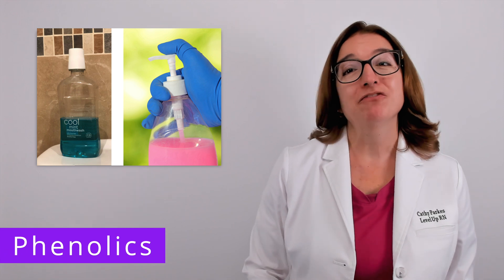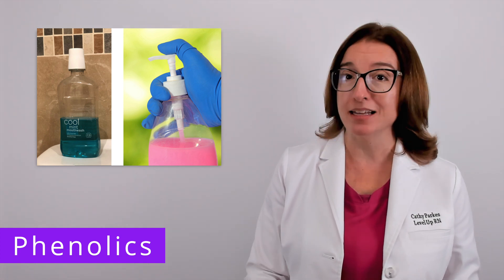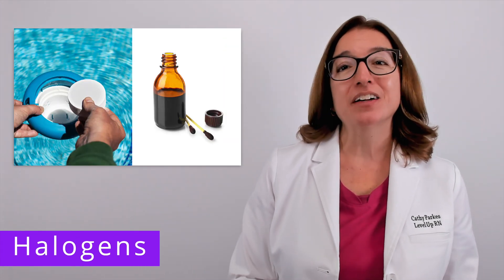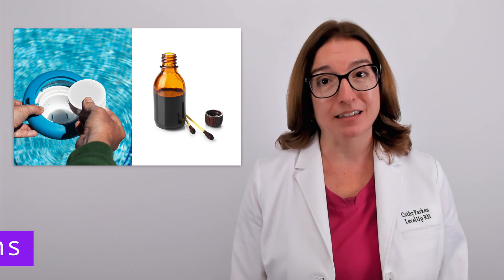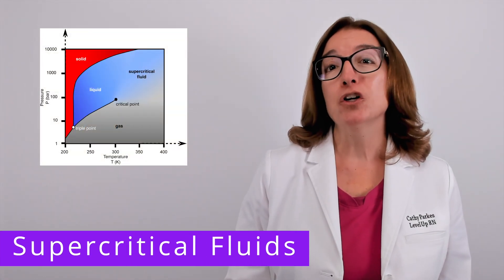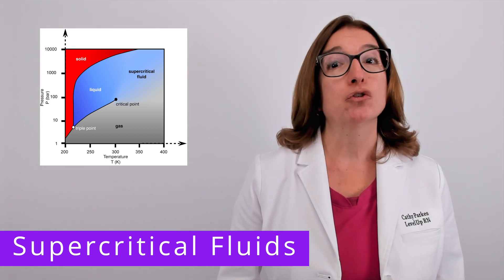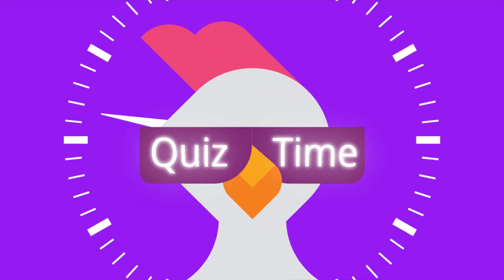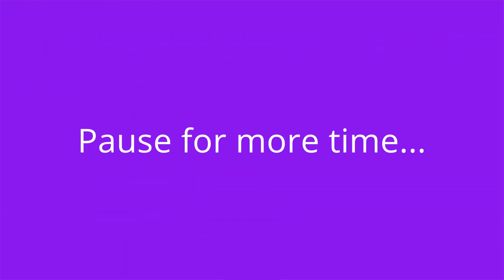Microbial Growth Control: Chemical Methods: Microbiology Pre-Nursing / Med Students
Cathy discusses chemical methods of controlling microbial growth. She includes the following groups of chemicals in her discussion:  phenolics, heavy metals, halogens, alcohols, surfactants, bisbiguanides, alkylating agents, peroxygens, supercritical fluids, and chemical food preservatives. At the end of the video, Cathy provides a multiple choice quiz to test your understanding of some of the key facts presented in the video.

00:00 Intro
00:23 Phenolics
00:46 Heavy Metals
1:20 Halogens
1:43 Alcohols
2:08 Surfactants
2:25 Bisbiguanides
2:41 Alkylating Agents
3:04 Peroxygens
3:26 Supercritical Fluids
3:56 Chemical Food Preservatives
4:22 Quiz Time!